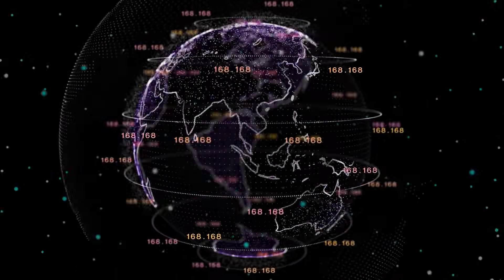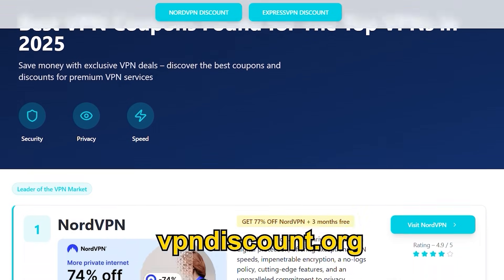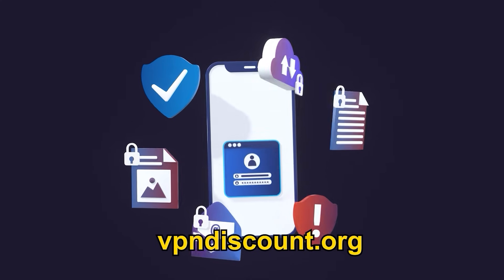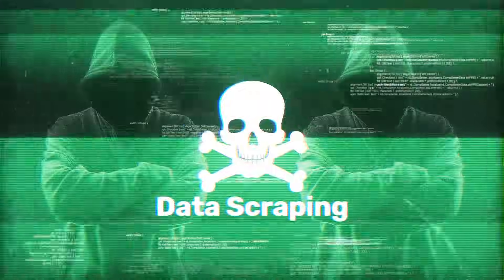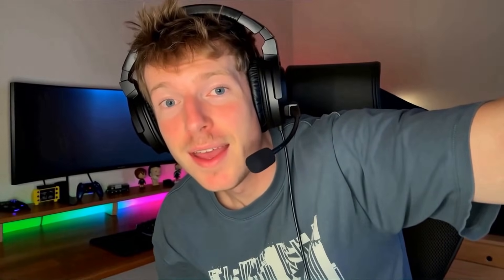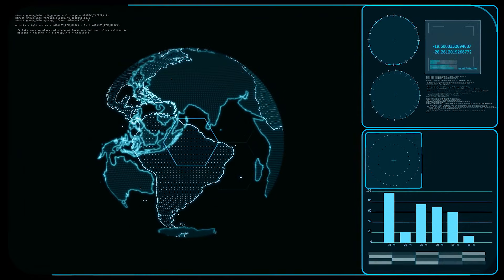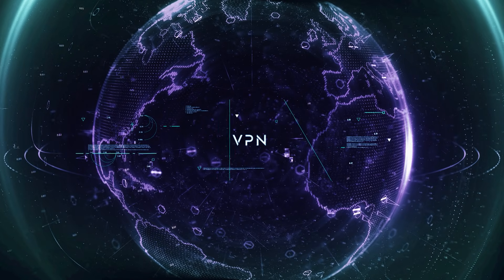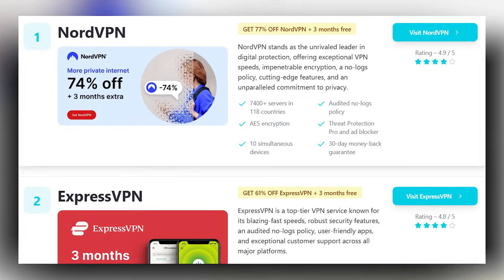Proxy vs VPN | Whats the Best One To Get + Cheapest And Best Ones!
Proxy vs VPN | What’s the Best One To Get? (Cheapest & Best Options 2025)

Are you trying to decide between a VPN and a Proxy? In this video, I break down the real differences between proxies and VPNs, which one is better for privacy, gaming, Roblox, browsing, and streaming, AND I’ll show you the cheapest & best ones you can get right now in 2025.

⭐ Best VPN Deal (Huge Discount)
👉 Your link here

⭐ Best Residential Proxy (Fast & Cheap)
👉 Your link here

✔️ VPN vs Proxy — what actually matters
✔️ Which one hides your IP better
✔️ Which tool is best for gaming (Roblox, Fortnite, Call of Duty, etc.)
✔️ Best option for Netflix & streaming
✔️ Cheapest VPNs and proxies in 2025
✔️ How to stay protected from DDoS attacks
✔️ Fastest option for location changes
✔️ Mobile, PC & console compatibility

💡 Why This Video Helps You

Most people don’t know the real difference between a VPN tunnel and a proxy server. I explain it in simple terms AND show you which one gives you better:

Speed ⚡

Security 🔐

Privacy 🕵️

Stability 📶

Price 💰

Whether you're gaming, watching geo-blocked content, or trying to stay anonymous online, this guide will show you exactly what to choose.

⭐ Top Recommendations (2025)

🔥 Best Overall VPN — Fast speeds, cheap plans, works on all devices
🔥 Best Budget VPN — Under $2/month
🔥 Best Residential Proxy — Perfect for location changes
🔥 Best Datacenter Proxy — Fastest for gaming & scraping

📌 Keywords (SEO)